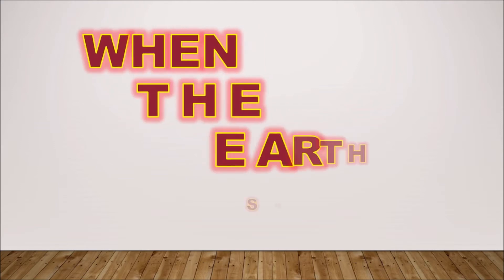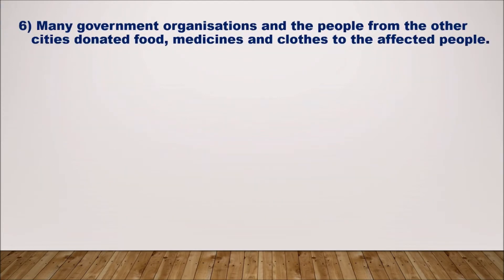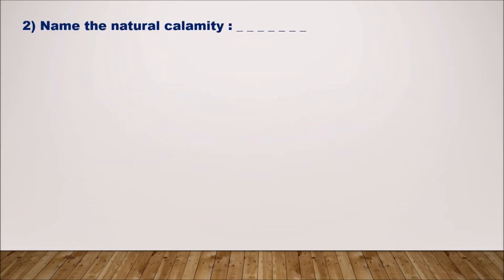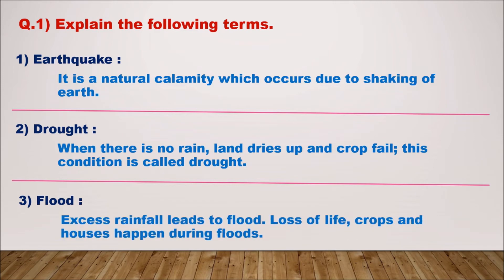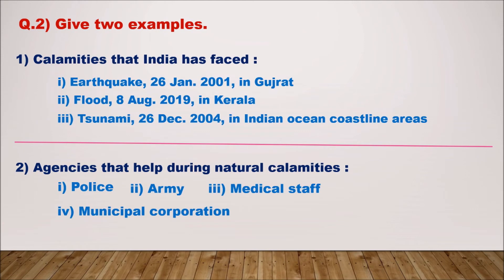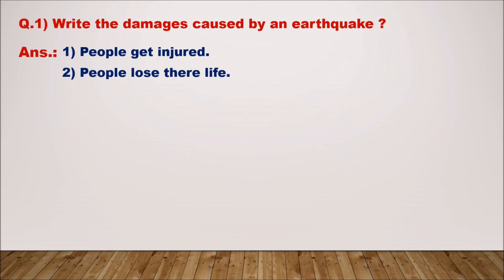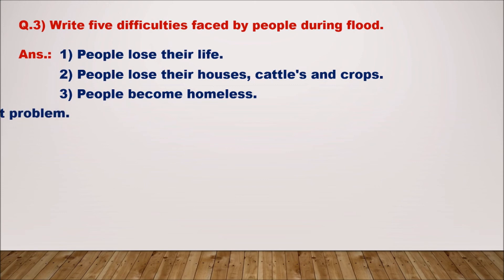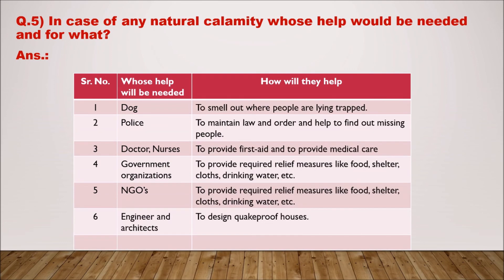WHEN THE EARTH SHOOK || CLASS 5 || EVS || QUESTION ANSWERS